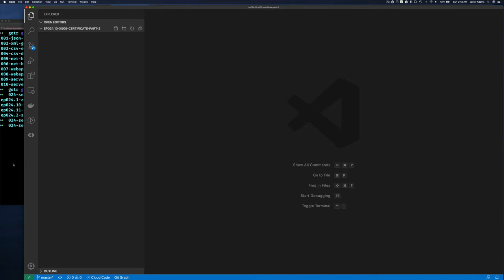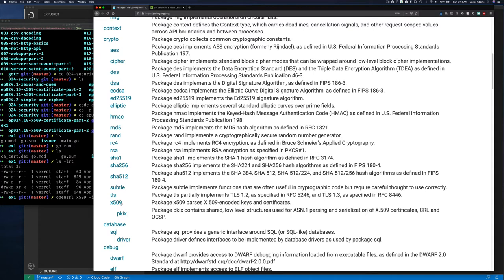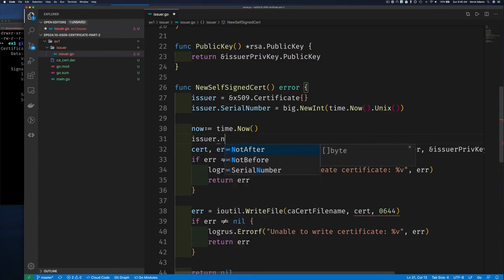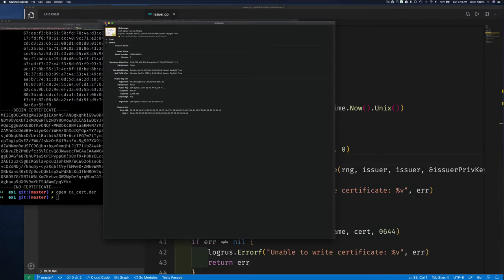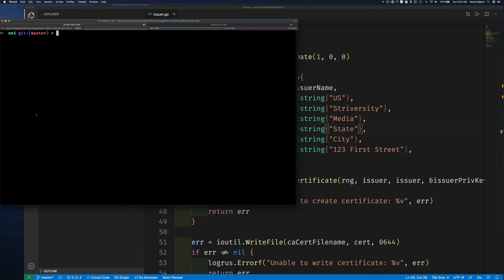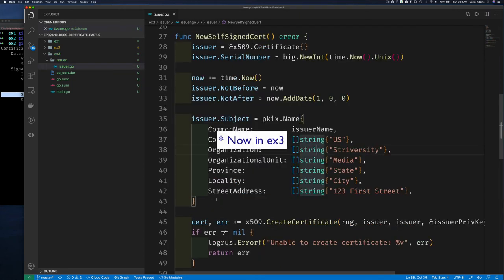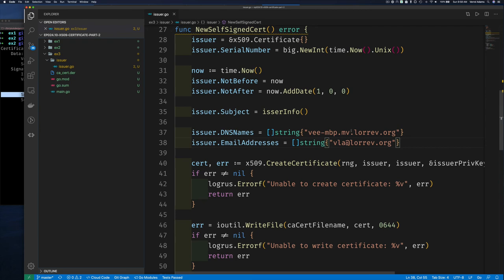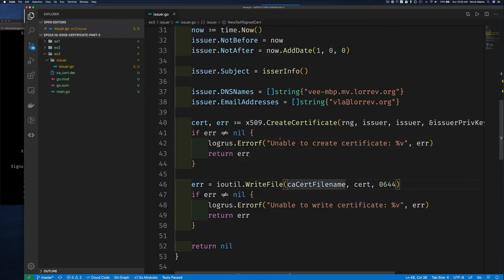S24 E9 x509 Certificate - Part 2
Hi all, let's continue our exploration of x509 Certificate and how to create one in GO code.